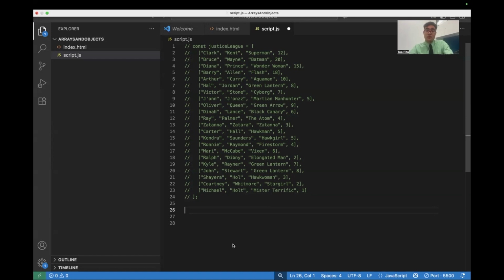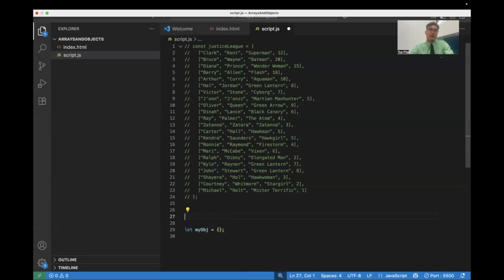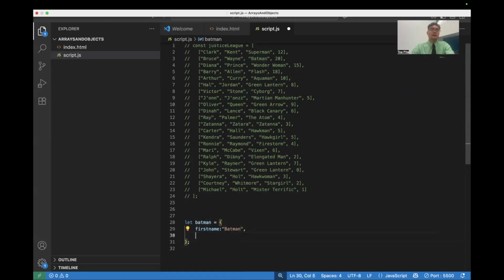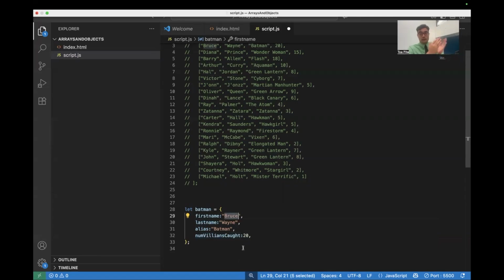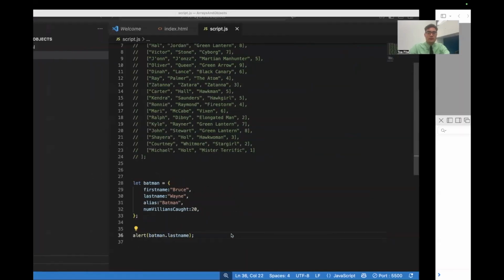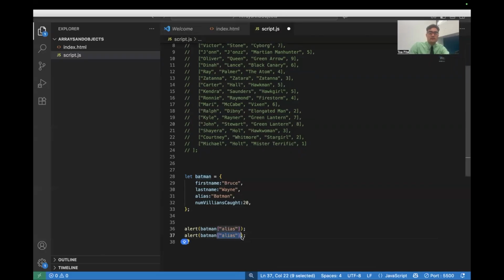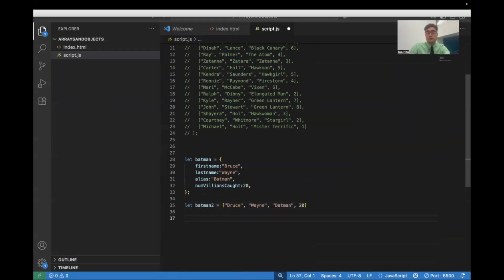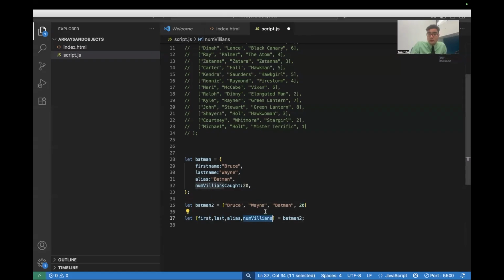Objects in Code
Demonstrating the syntax for creating an object in JavaScript